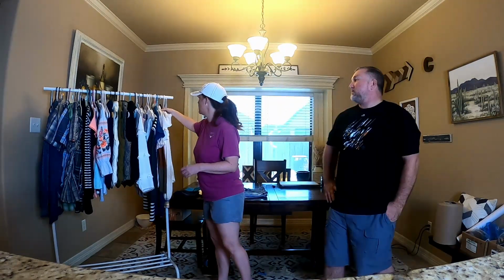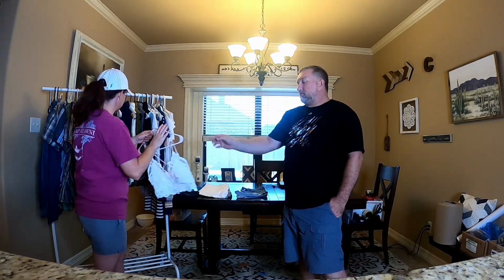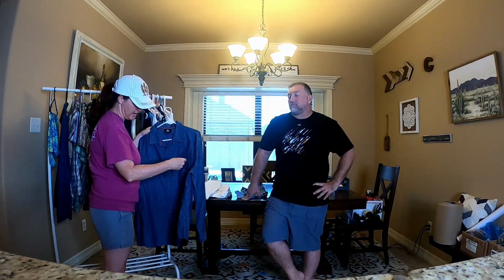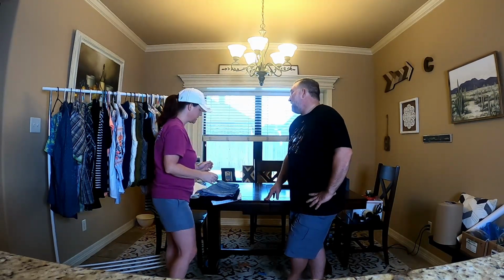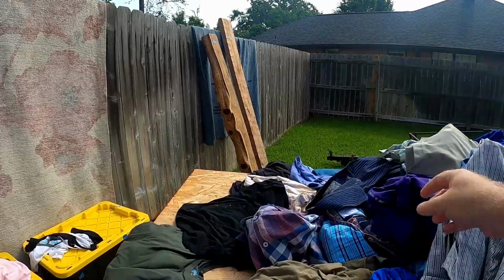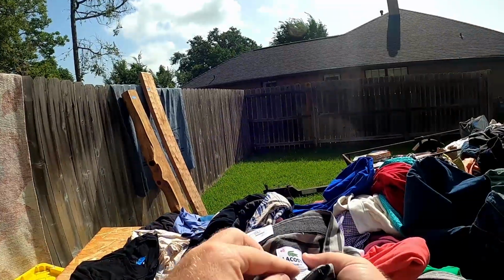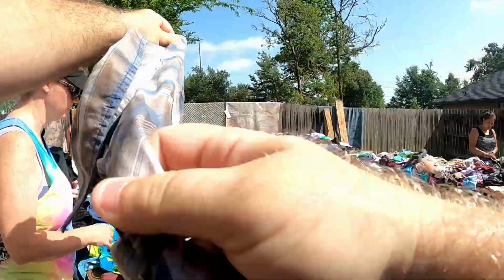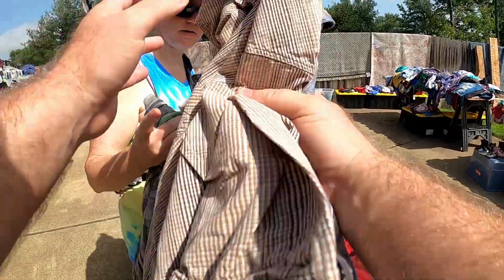Huge Garage Sale Clothing Score To Sell on ebay.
We are a reselling team, we buy clothes from garage sales and thrift stores and sell them for a profit. We hope that by watching these videos you might learn how to buy items and flip them for a profit.